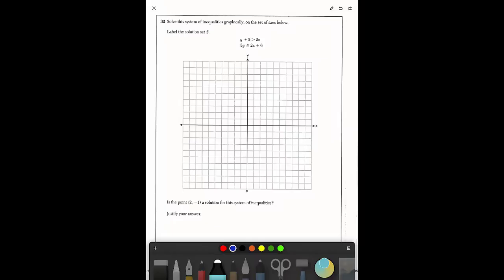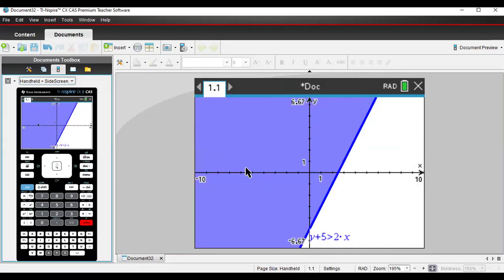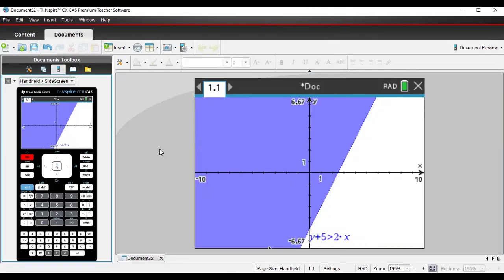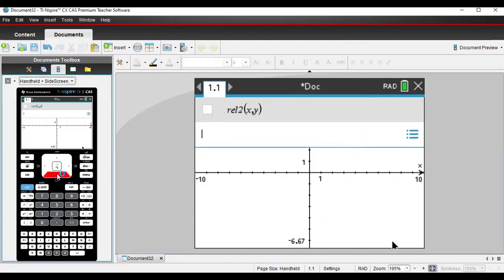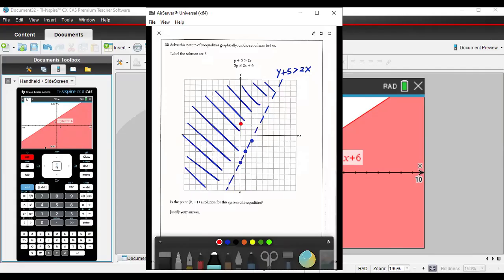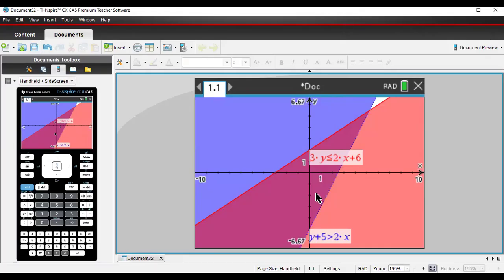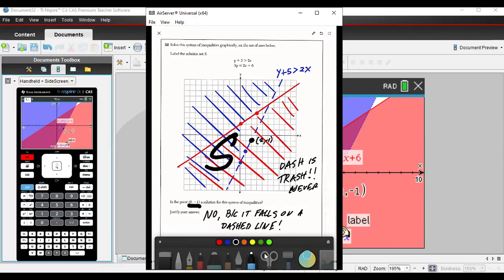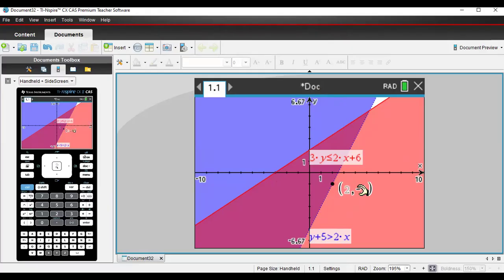August 2026 Algebra 1 Regents Exam question #18